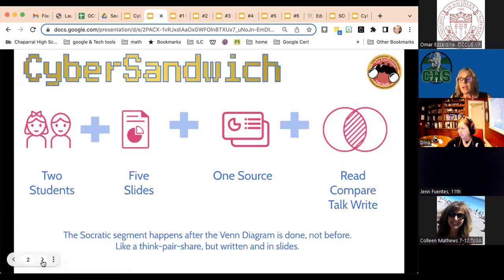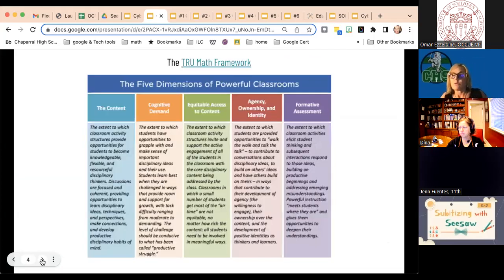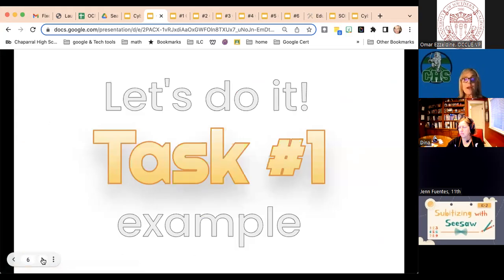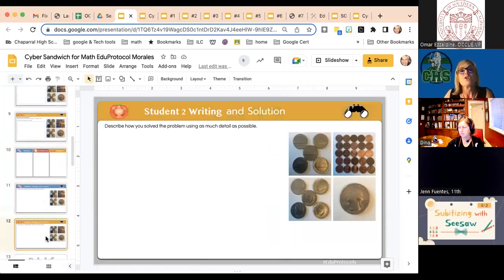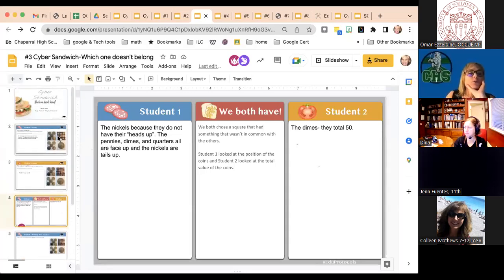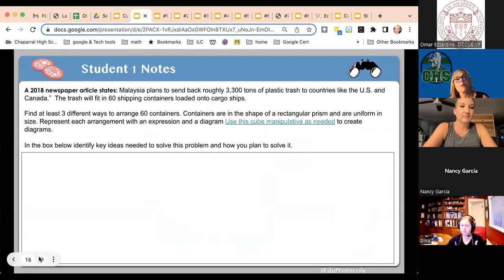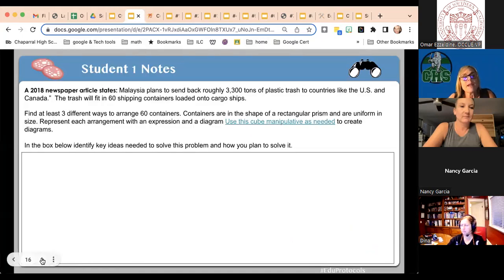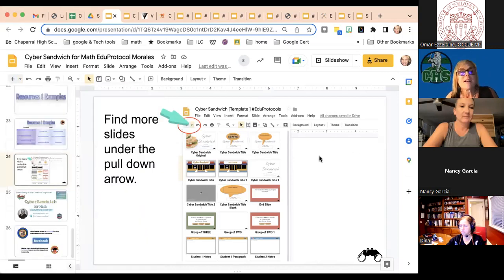Cyber Sandwich EduProtocol with Kristan Morales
From the EduProtocols Field Guide Math Edition, Cyber Sandwich provides a structured format to get students talking about math. Resources for rich mathematical tasks will be shared along with ready made templates you can use tomorrow. Your students will be hungry for this low prep- high yield strategy once they get a taste of the cyber sandwich.